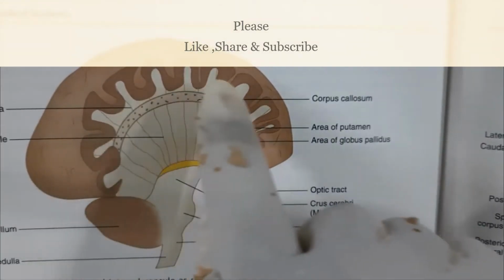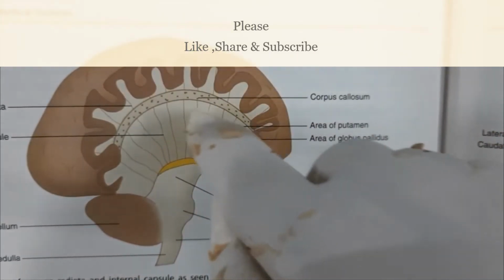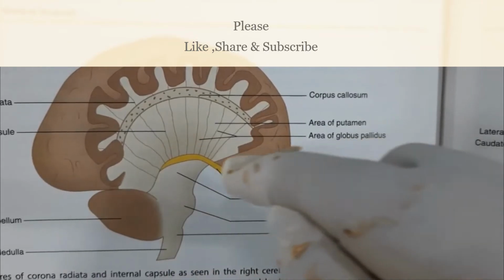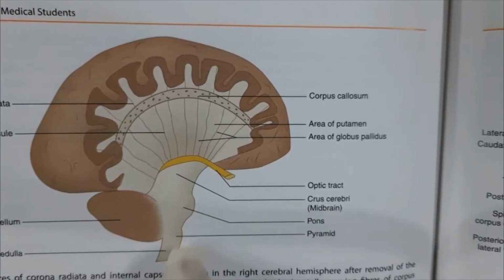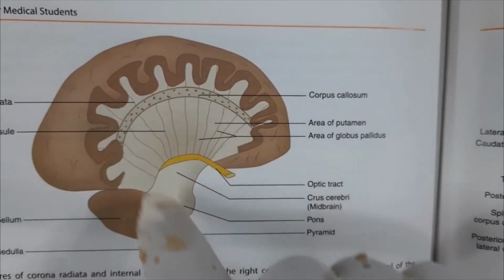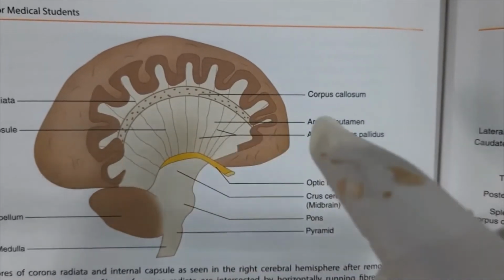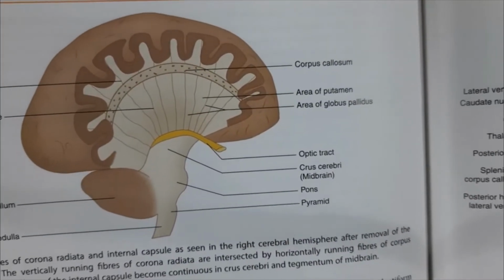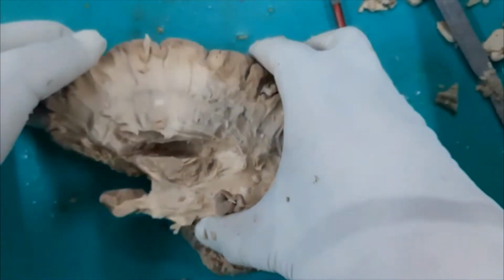30 Brain Projections fibers s